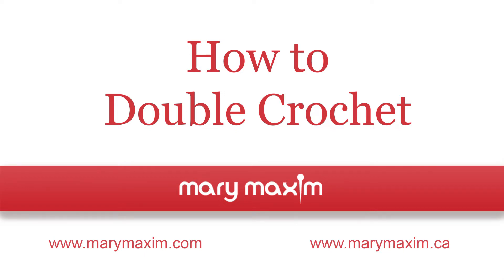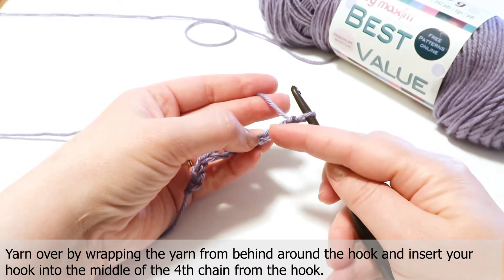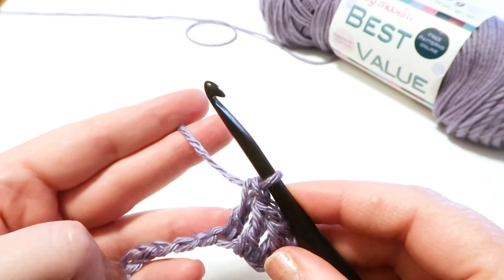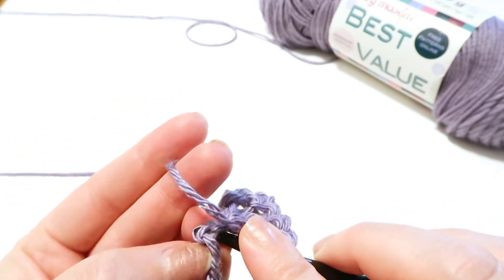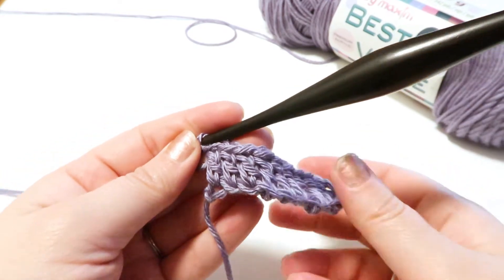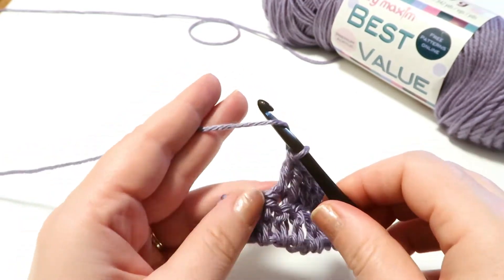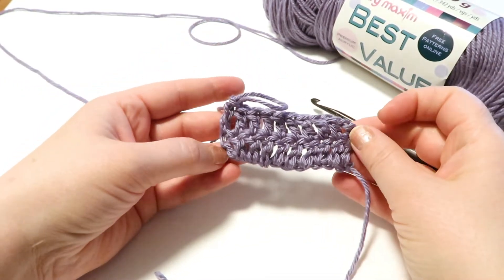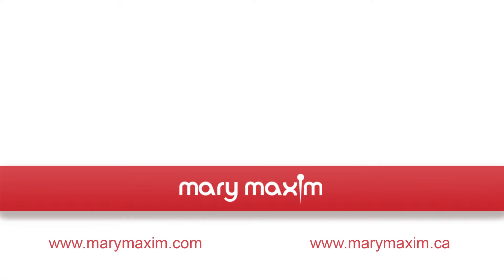How to Double Crochet for Beginners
The Double Crochet is one of the most popular crochet stitches, used frequently because it works up quickly and is a versatile stitch used in a large variety of projects.

Note:  The Double Crochet in US terms is the Treble Crochet in UK terms.